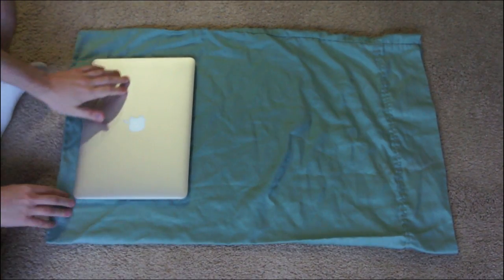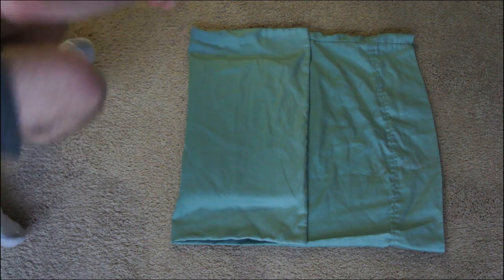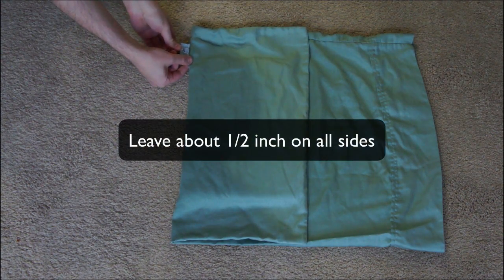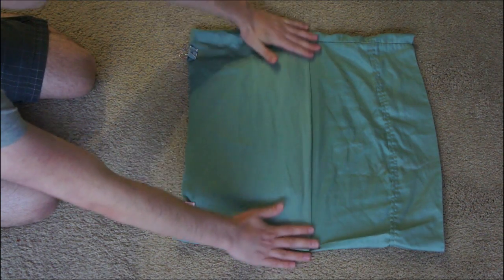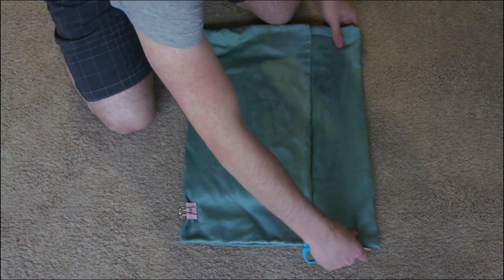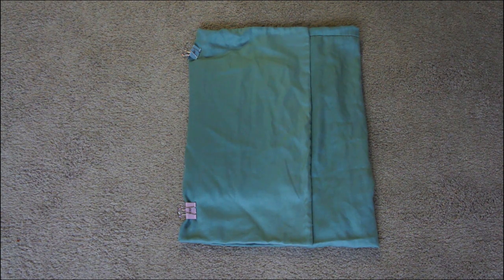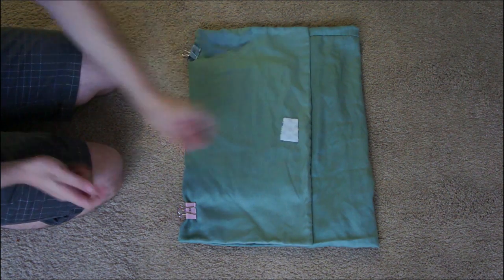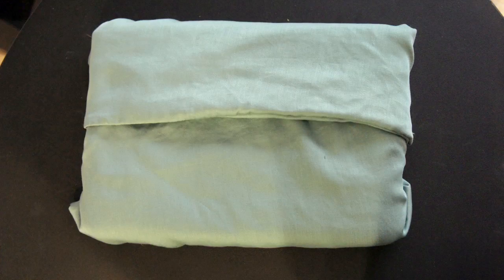Make a DIY Laptop Sleeve Out of a Pillowcase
A quick look at turning a pillowcase into a laptop sleeve.